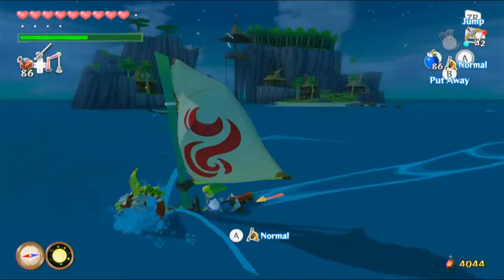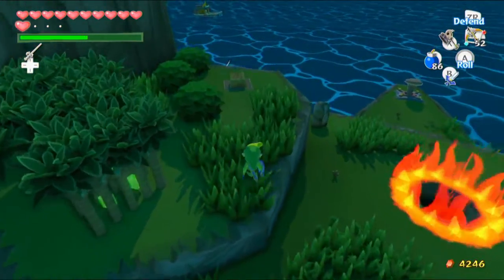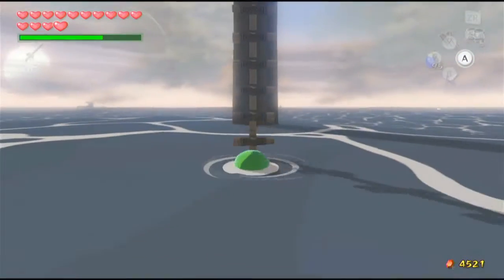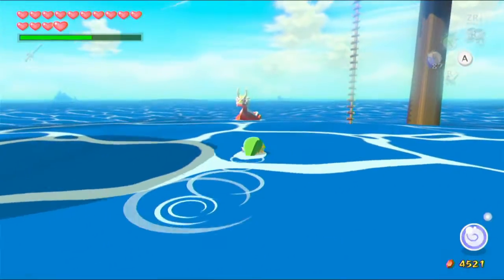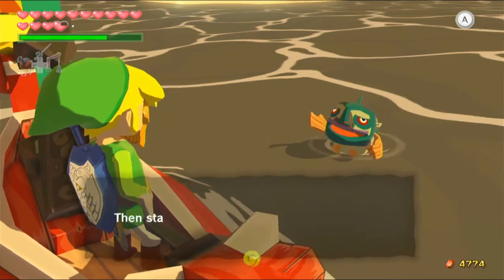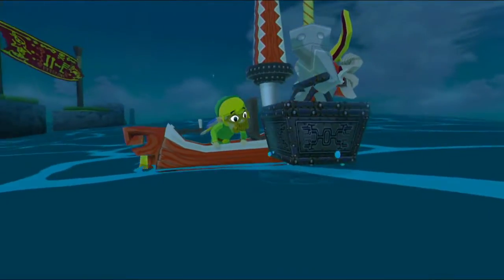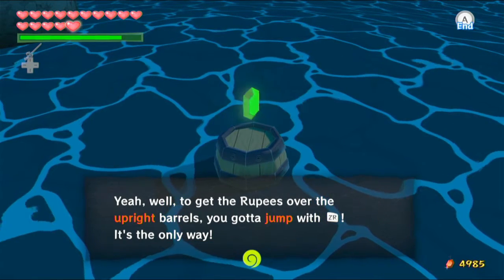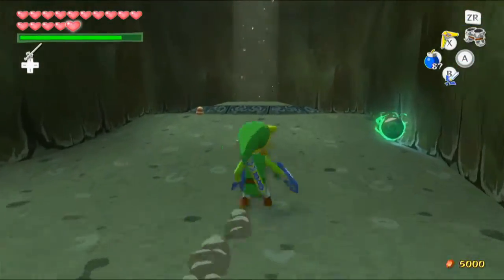The Legend Of Zelda The Wind Waker HD Episode 33 A whole Lot Of Enemies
Sailing the sea to find more treasure.
Some could even say there are heaps.